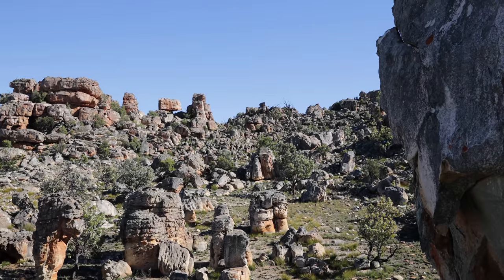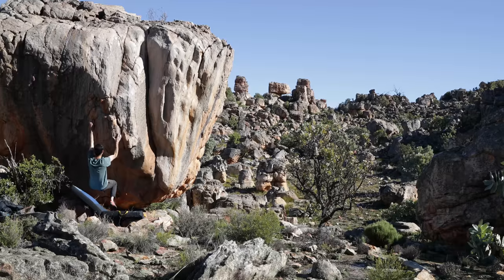The Pirate's Code, V15 (8C) First Ascent!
Well here it is everyone! This will sadly be the final installment from South Africa. I flew home the other day after another incredible season exploring the Cederberg mountain range.

I managed to find a send a lot of really great first ascents this year alongside Katerina and also my buddy Fernando.  We continued to develop this world class destination and this video is the hardest sends of the trip from this zone.

Climbs in the film include:

Flip Switch, V7 (7A+) FA
Mirage, V12 (8A+) FA
Black Flag, V11 (8A) FA
Greedy Ship Wright, V8 (7B+) FA
Tangerine, V12 (8A+) FA
The Pirates Code, V15 (8C) FA

I am now back in Colorado and have a horrible cold. I am trying to get better as quickly as possible so I can get to training. I have some pretty epic goals this Fall and I cannot wait to bring you guys along on the journey!